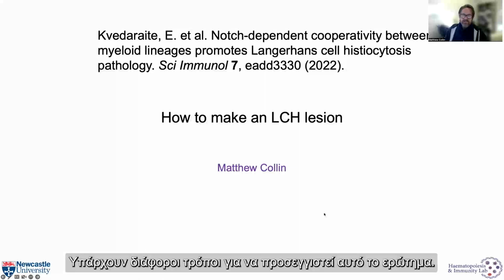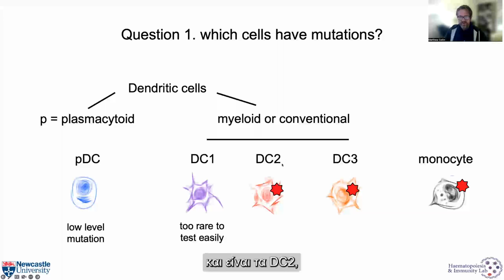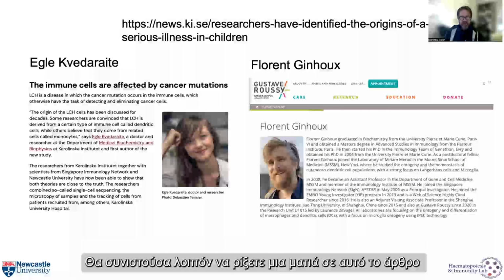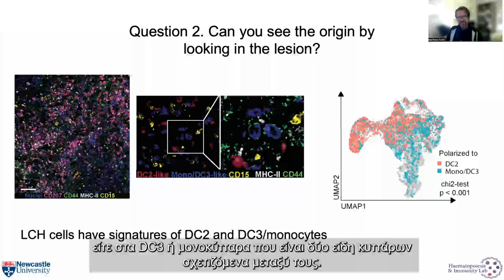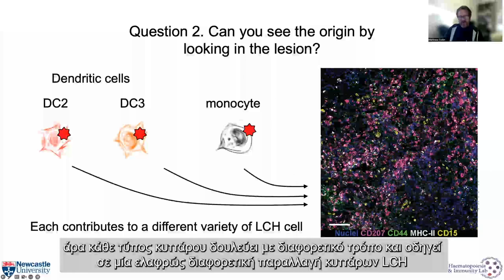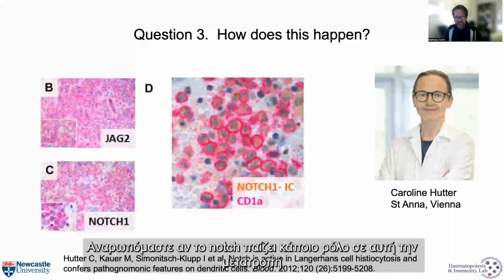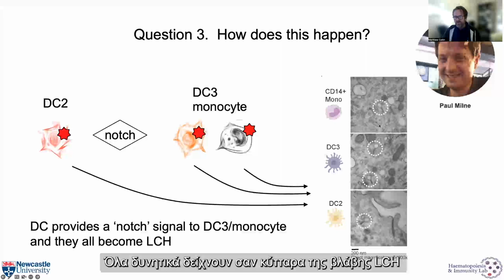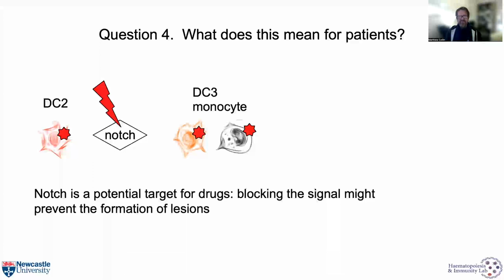Breakthrough in LCH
Breakthrough in LCH by Professor Matthew Collin